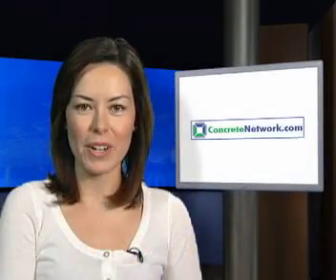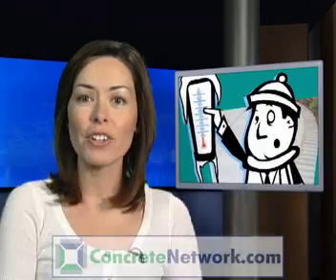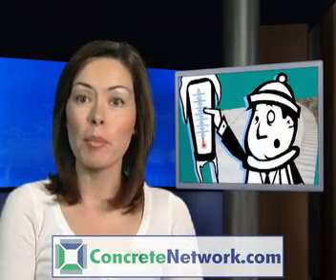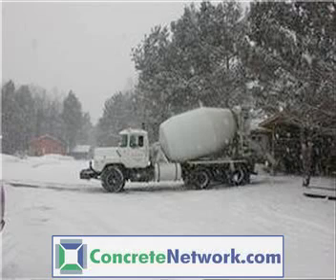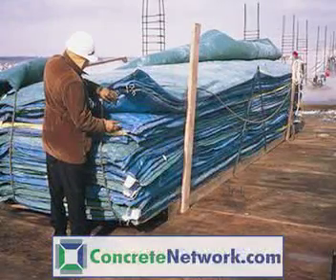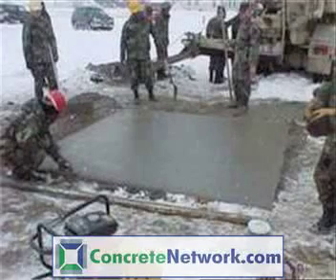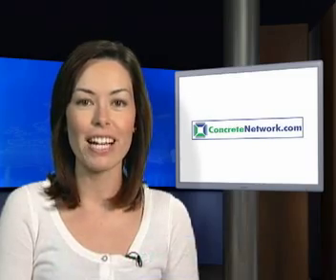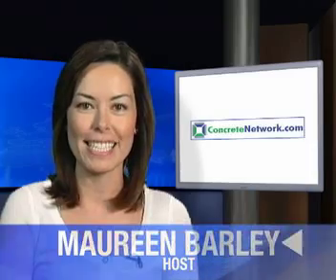Tips for Placing Concrete in the Cold-ConcreteNetwork.com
Precautions Before Placing Concrete in the Cold